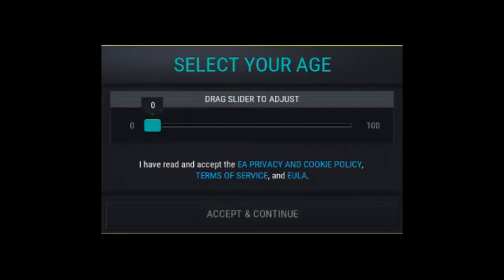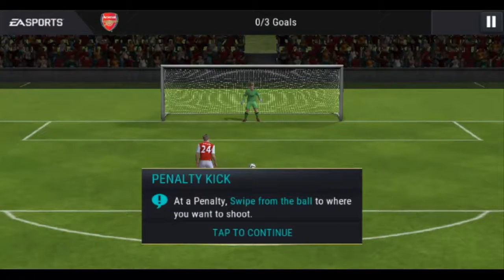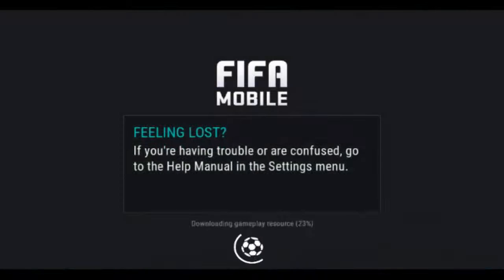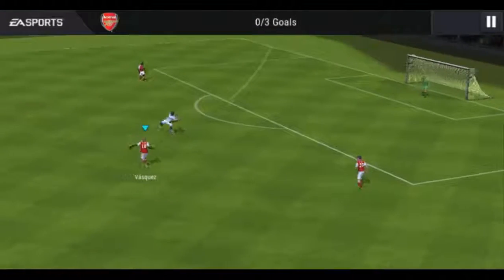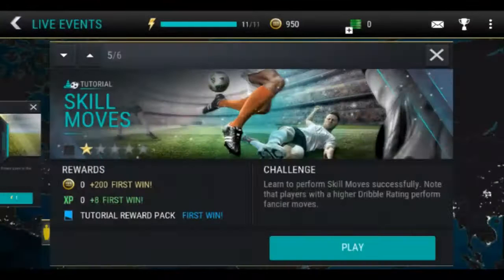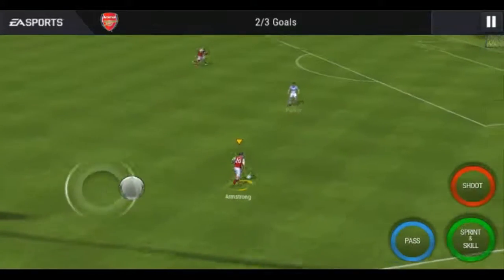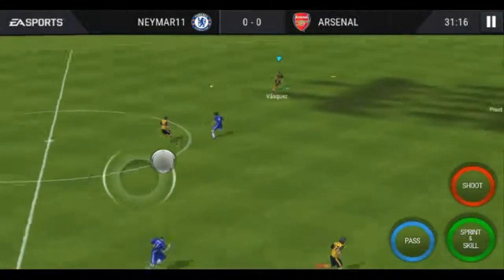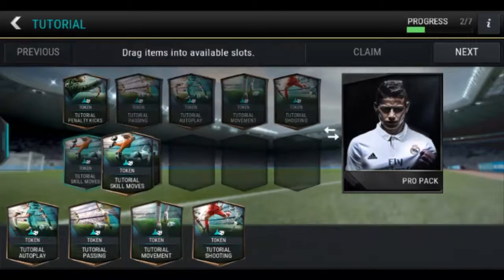Get Fifa 17 on Android|Walkthrough|Gameplay|Free Download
You all have been waiting for this and It s Fifa 17 for Android and you can download for free guys.

NCS is Love, NCS is Life [Album Mix]